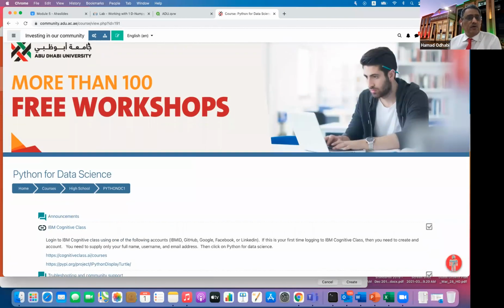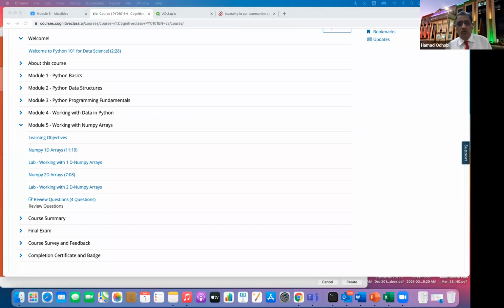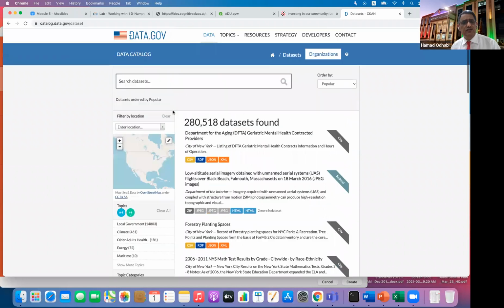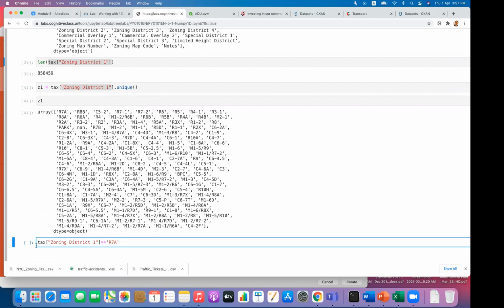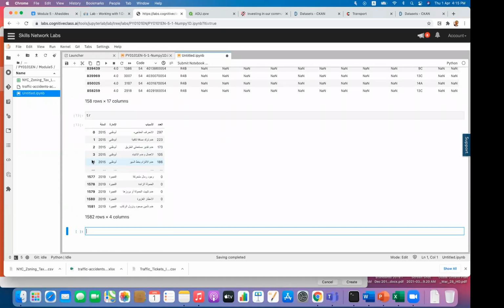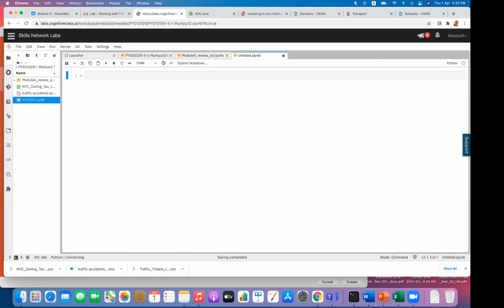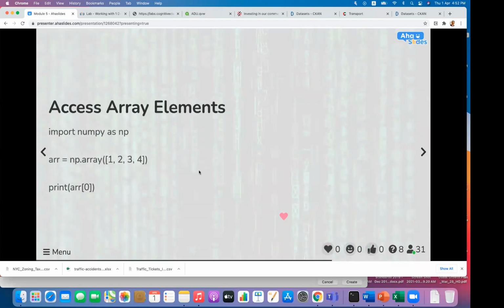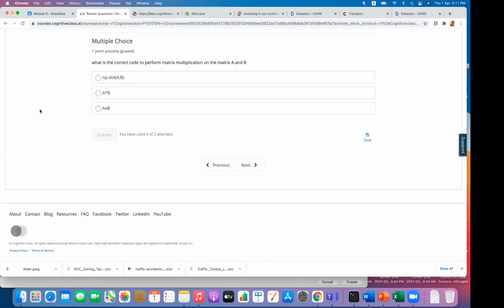Python for Data Science - Module 5 Numpy